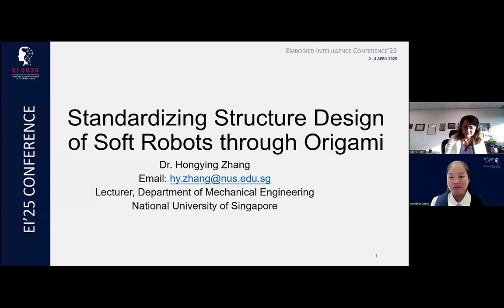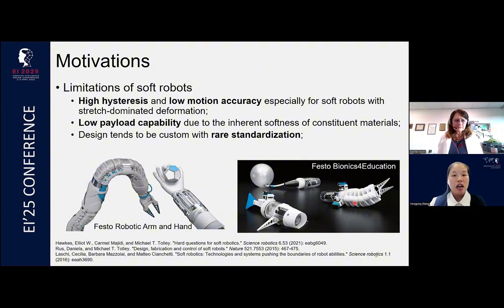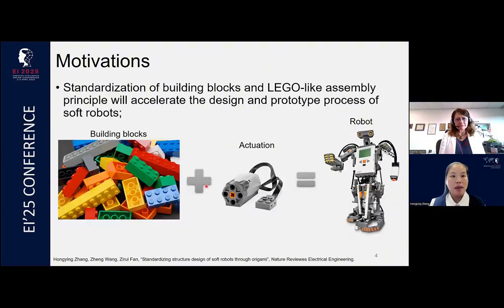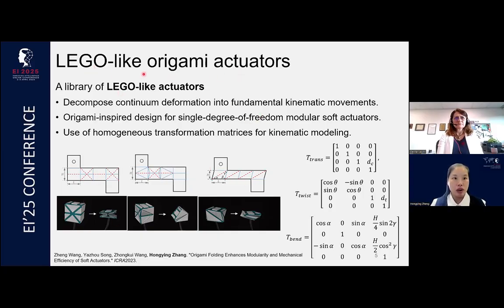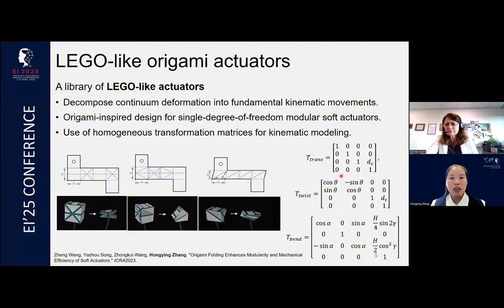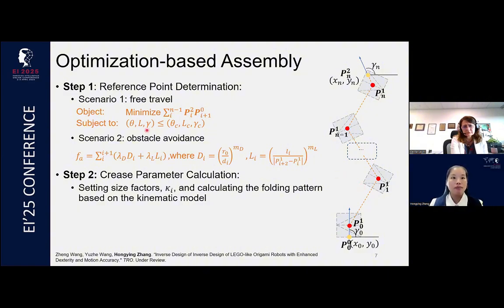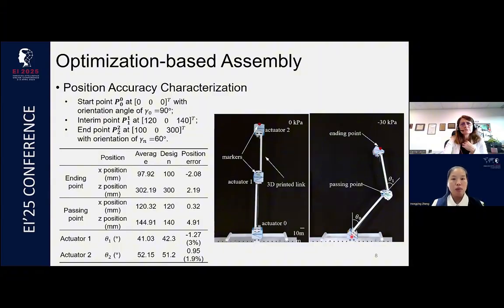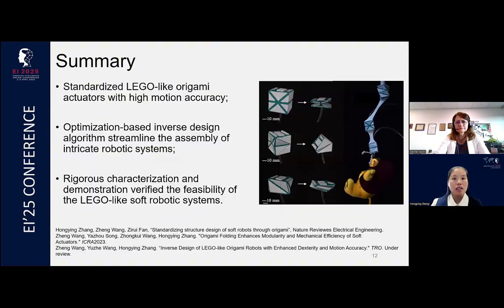Hongying Zhang STANDARDIZING STRUCTURE DESIGN OF SOFT ROBOTS THROUGH ORIGAMI